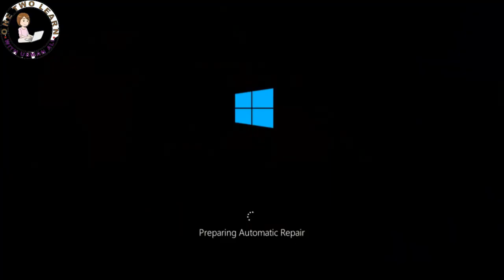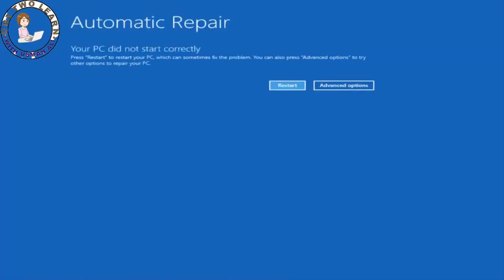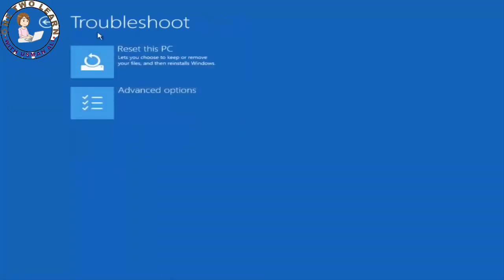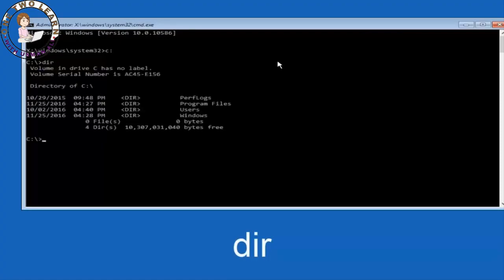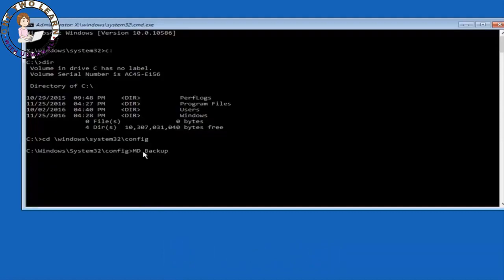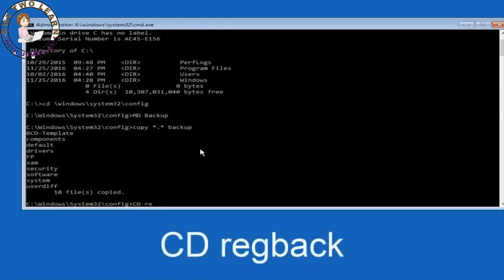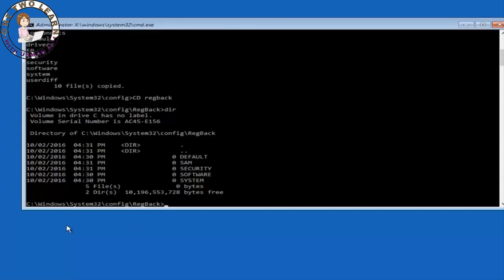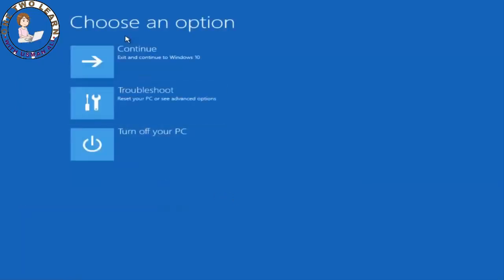Windows 10 Automatic Repair Problem Solution (2022)